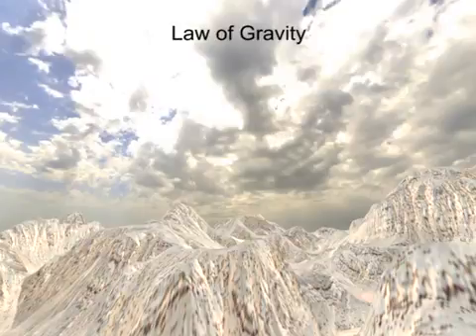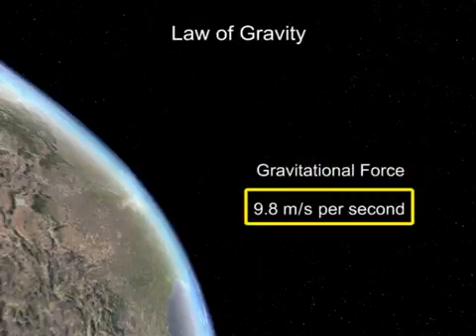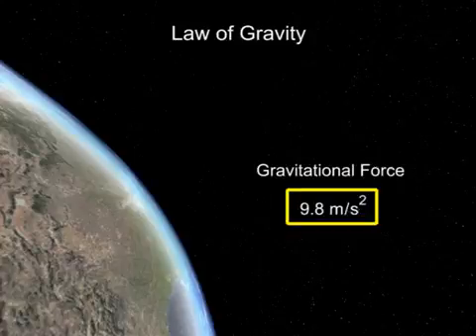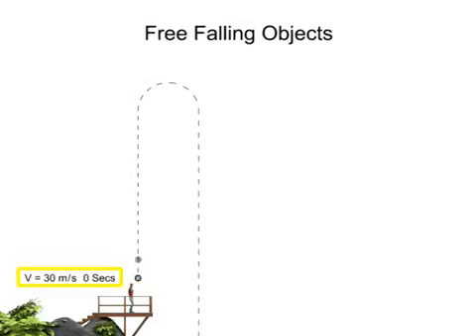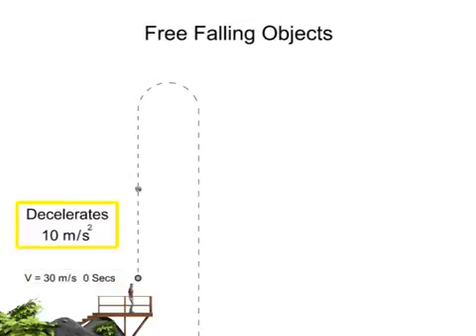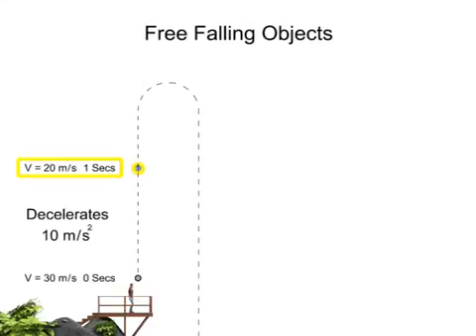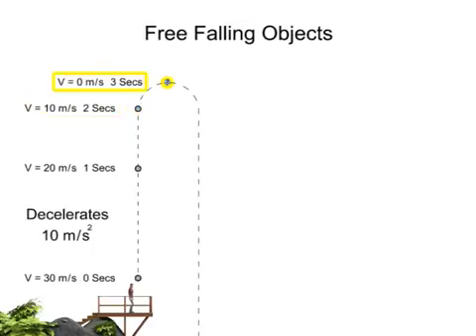The Laws of Gravity